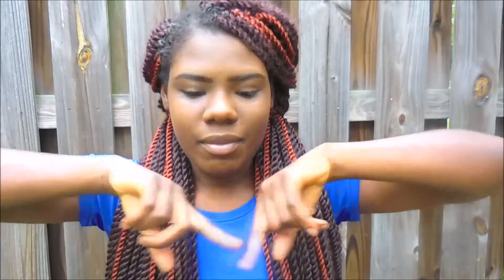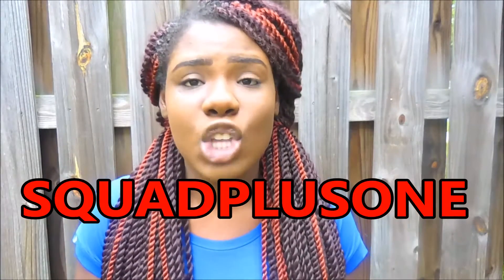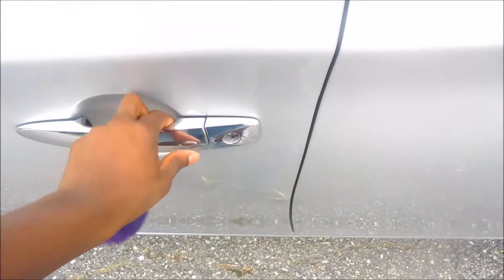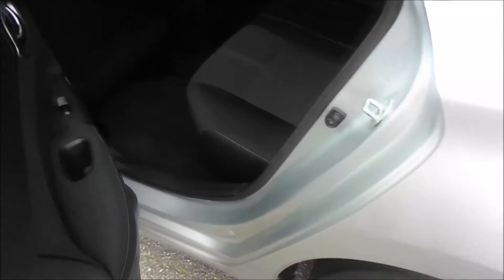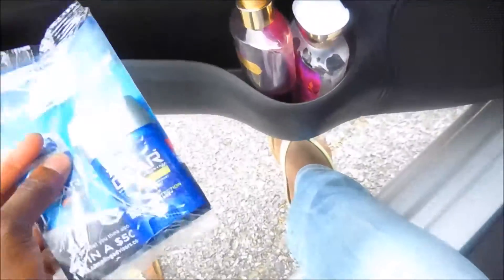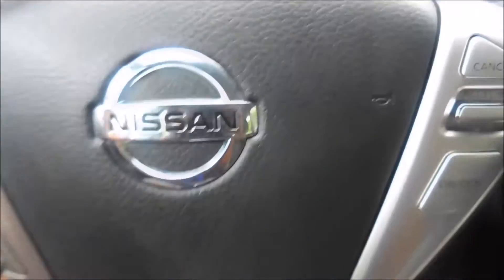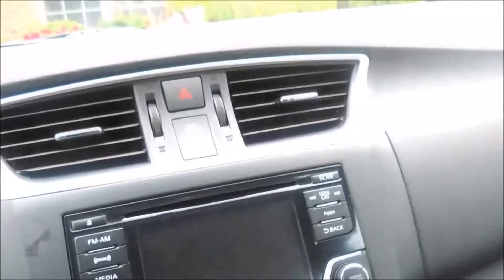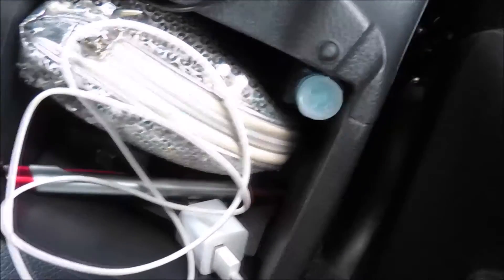Car tour 2016! | Nissan Sentra SV 2015!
Hello my princes and princesses as you guys saw in my last video, I GOT A NEW CAR! so, here is a car tour for you guys! make sure you like this video and do not forget to subscribe!